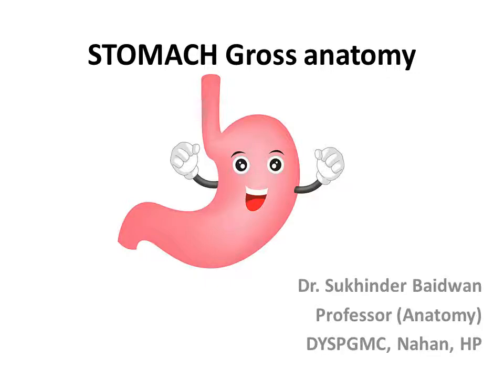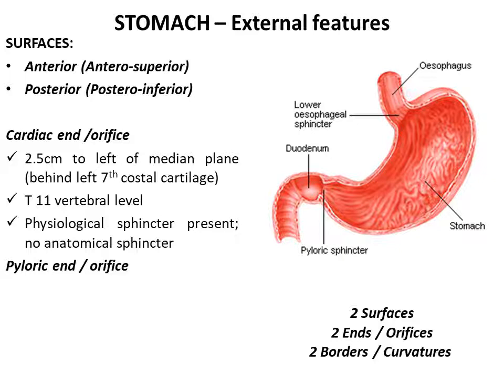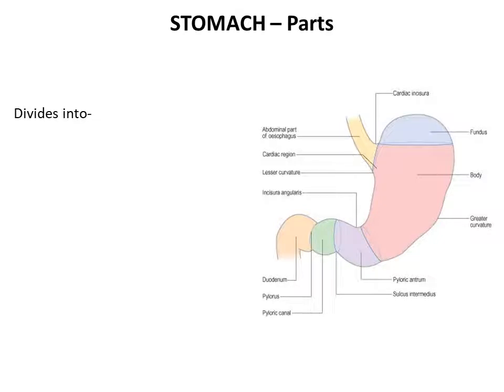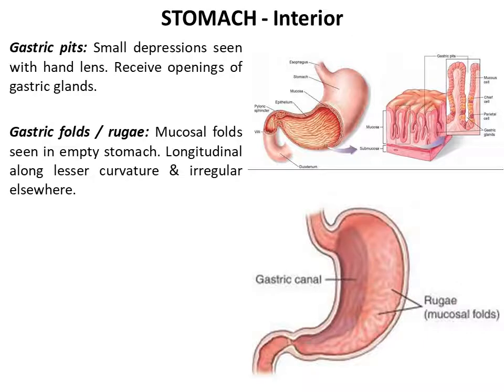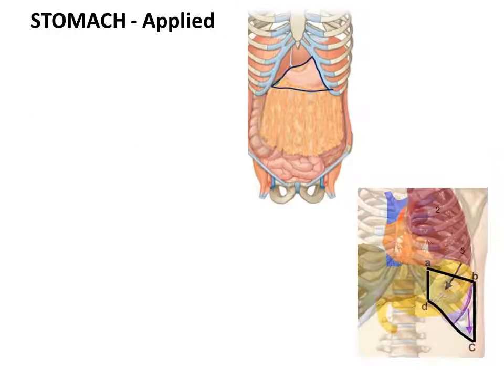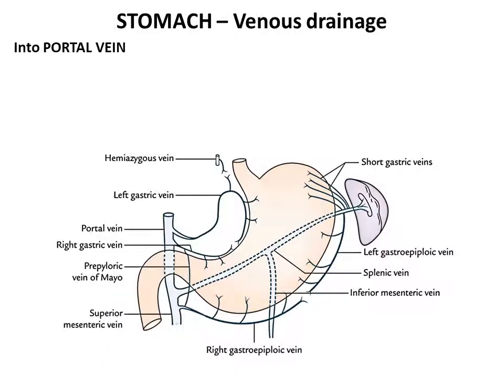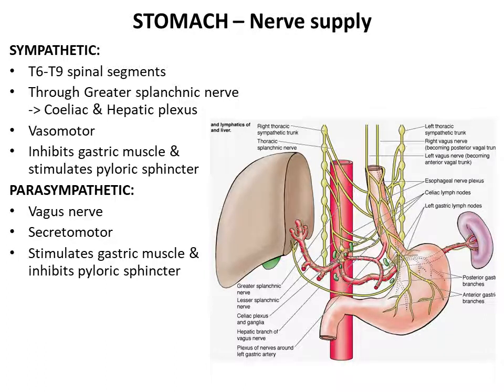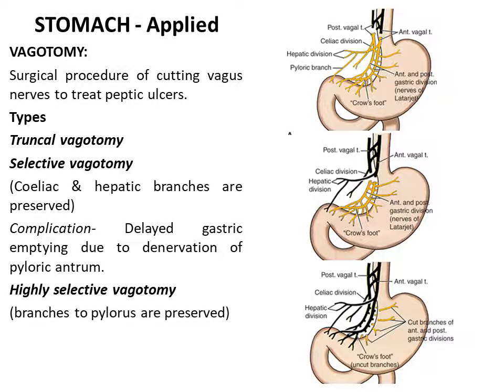Stomach- gross anatomy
Stomach- External & internal features; Relations; Blood & nerve supply; Clinical application.